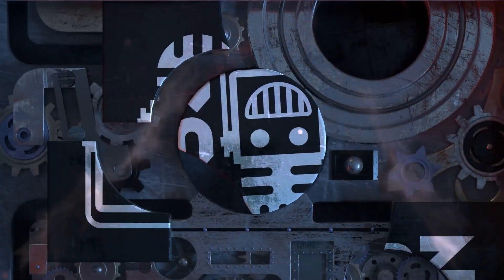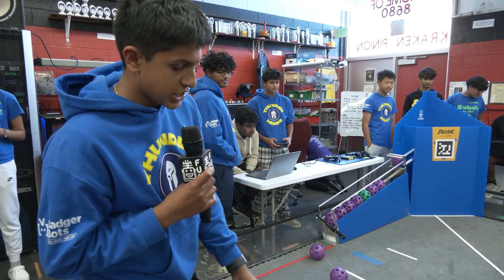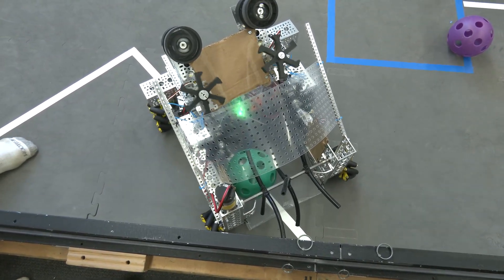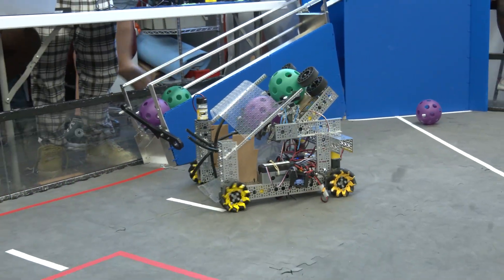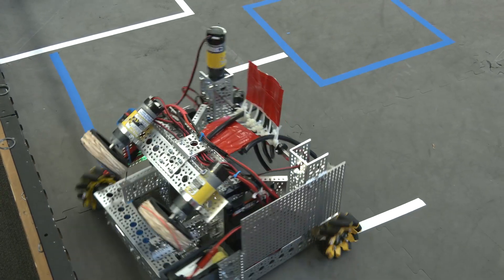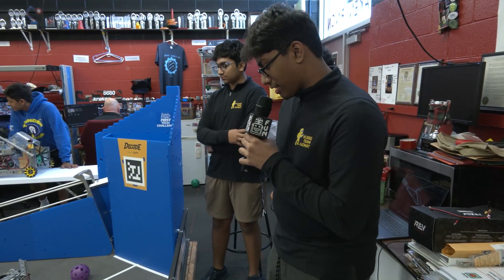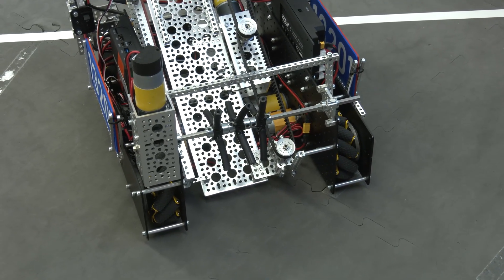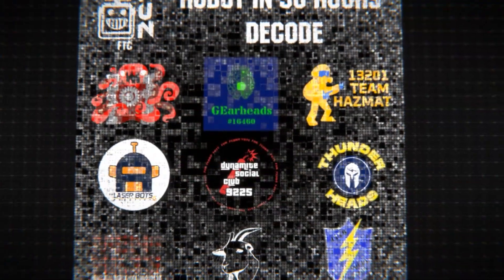Sweeper Intake Options for DECODE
3 teams showcase their sweeper intake options to pick up the Artifacts for the DECODE game.

This video is supported by @AndyMark . Check out their Robits FTC building system and FTC Starter Bot.

0:00 Intro
1:22 26691 THUNDER Heads
2:57 8680 Kraken-Pinion
4:46 13201 Team Hazmat